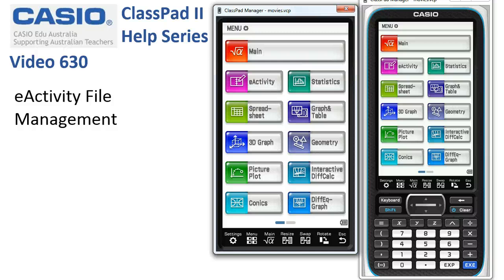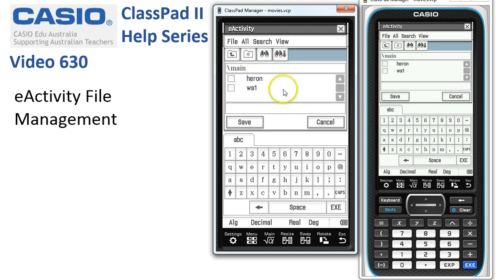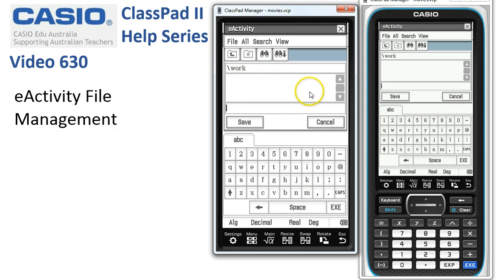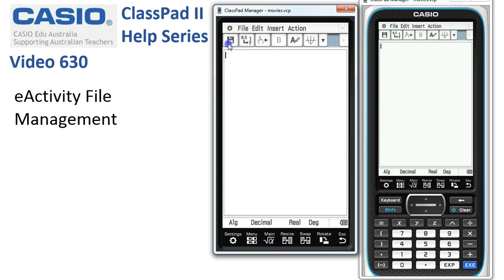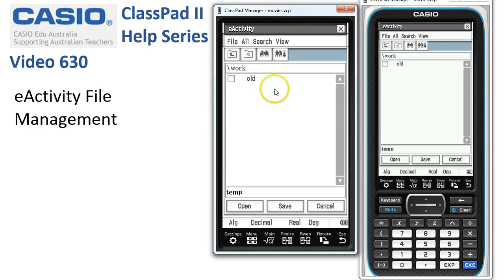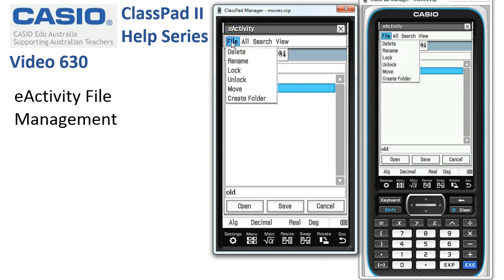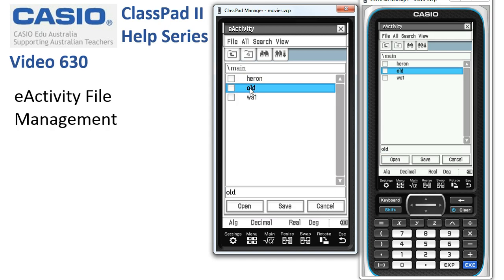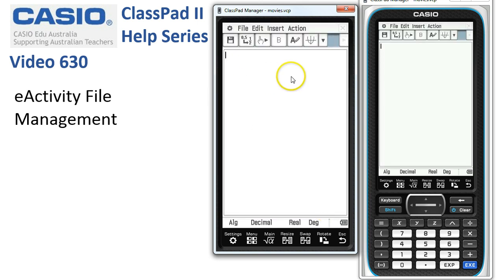ClassPad Help 630 - File Management